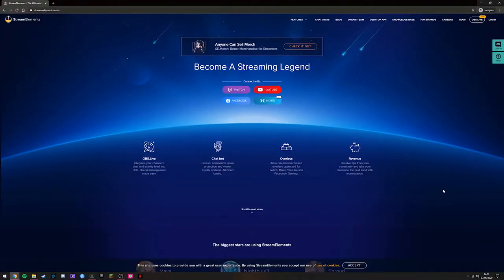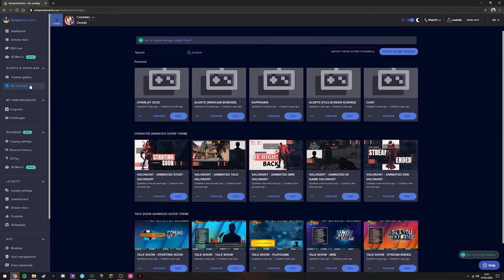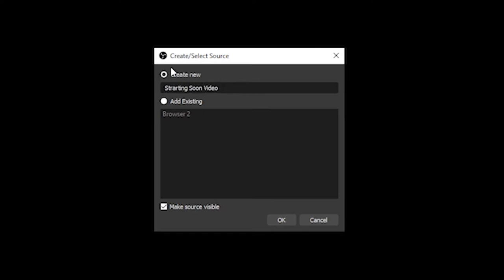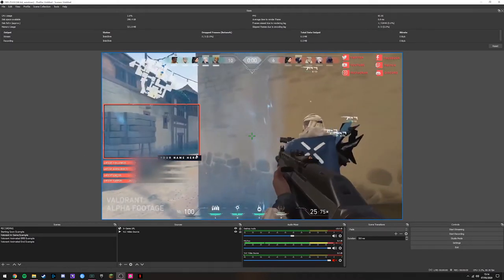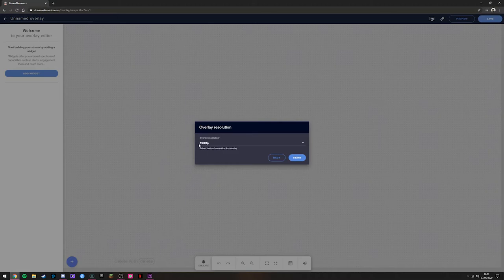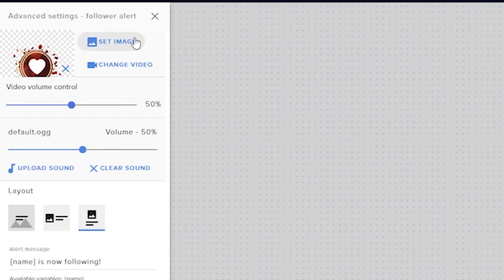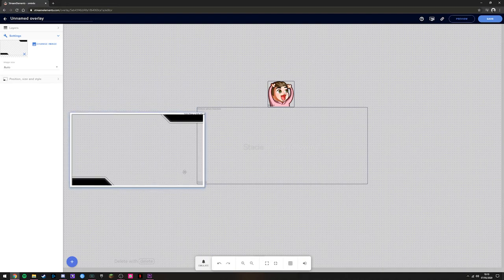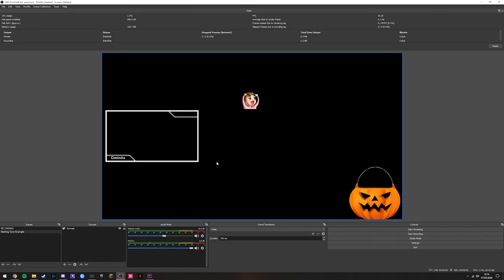Beginner Stream Series | Free Stream Customization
Long time no see! Back adding another video to the beginner streaming series, this time covering the customization methods for making your stream, your own!

I'll hopefully be more active on Youtube in the upcoming times so expect more!